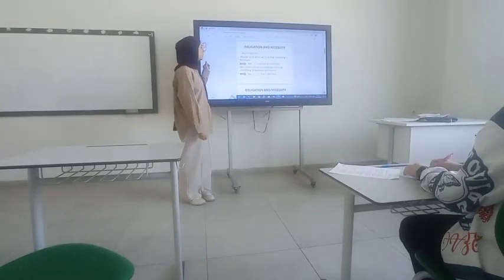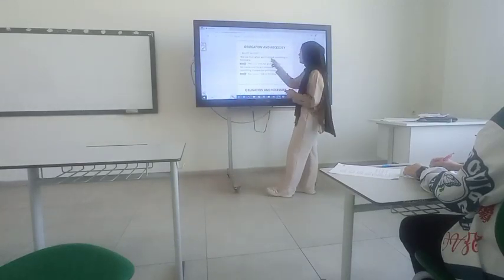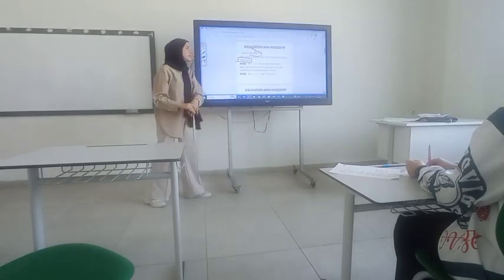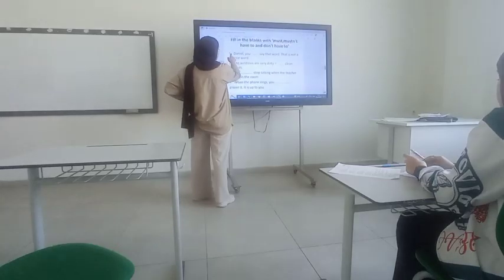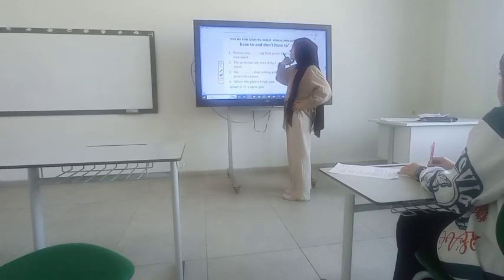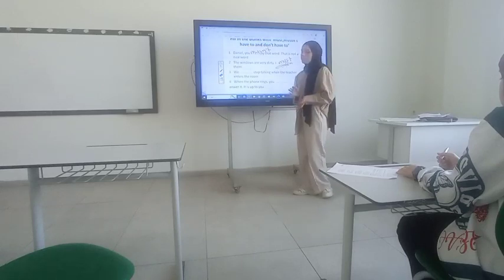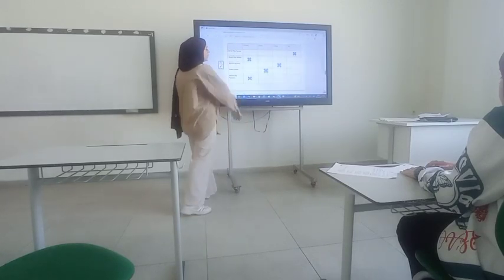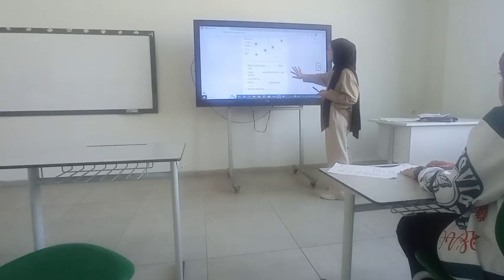TESOL Obligation and Necessity ( must/have to)